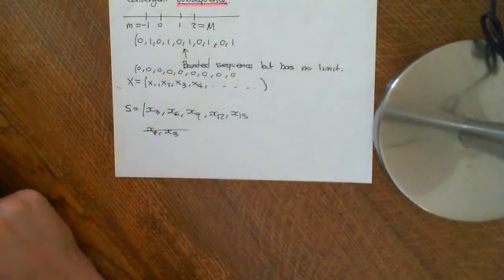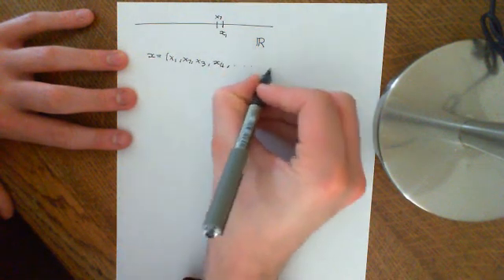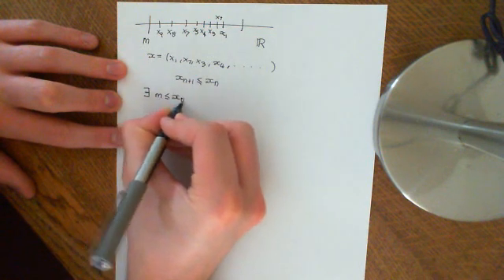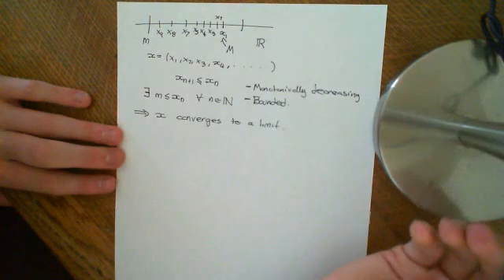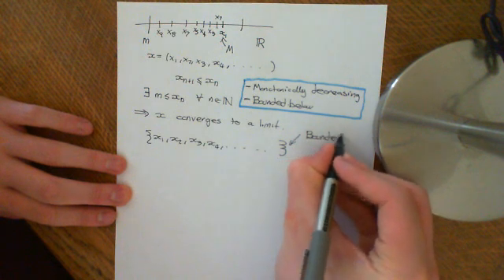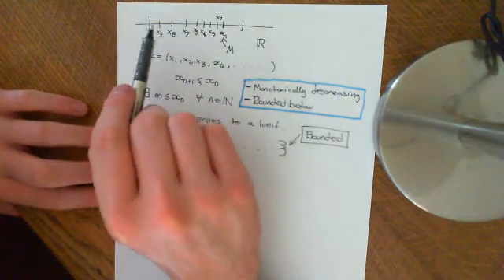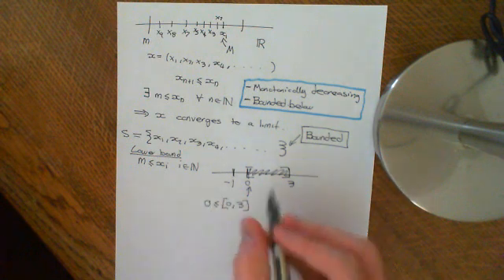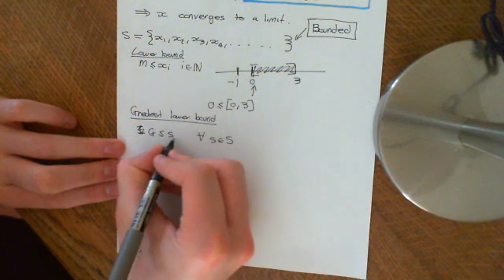The Bolzano-Weierstrass Theorem Part 2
We state and prove the Bolzano-Weierstrass theorem.